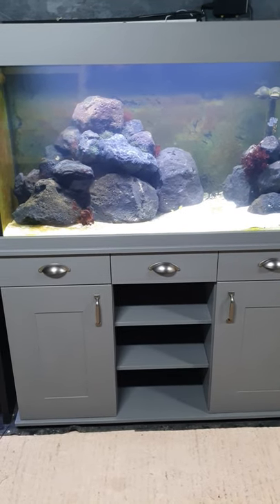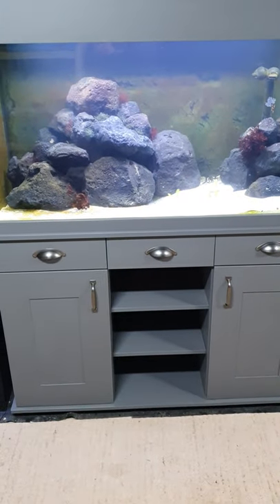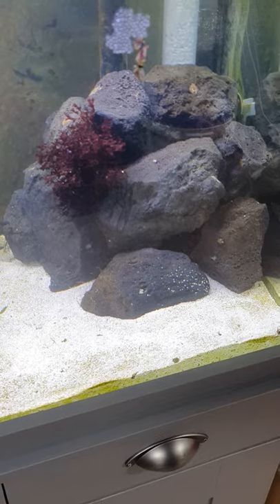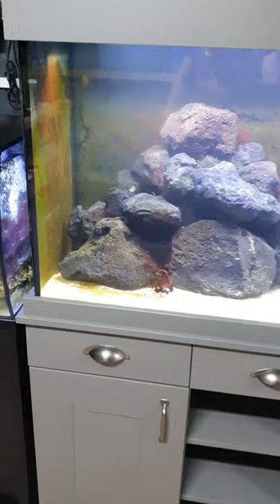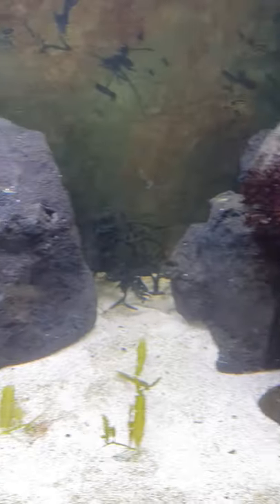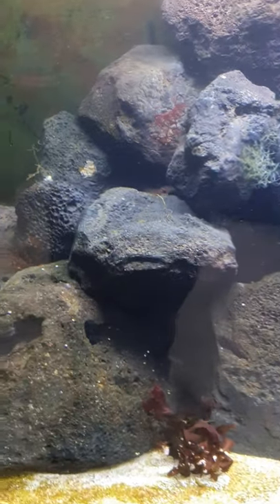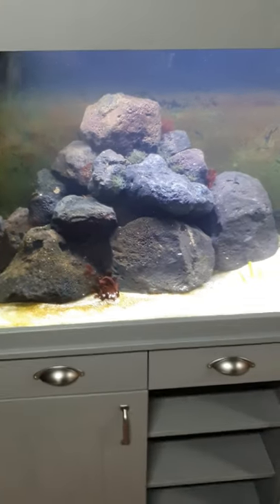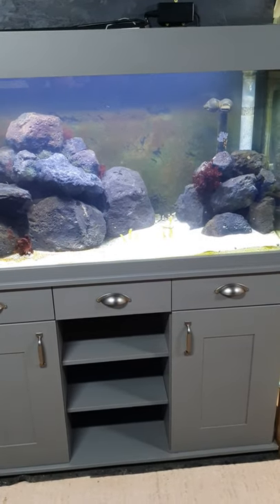FLUVAL SHAKER AQUARIUM - Adding Lava Rock and Macroalgae